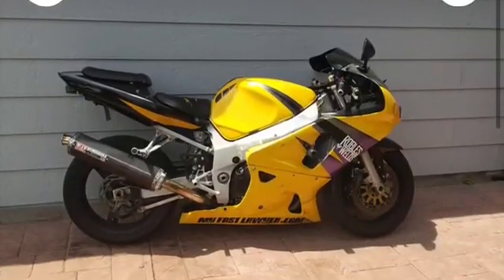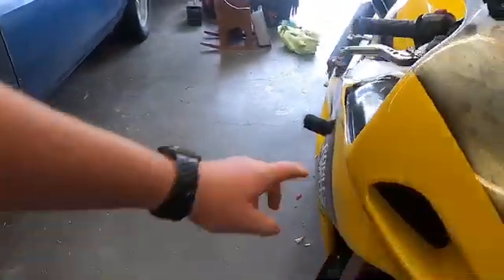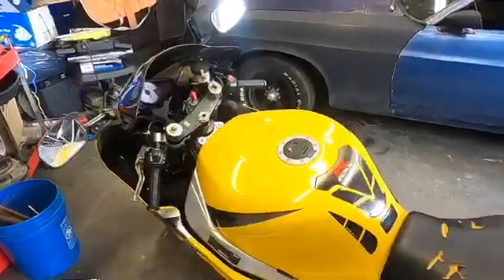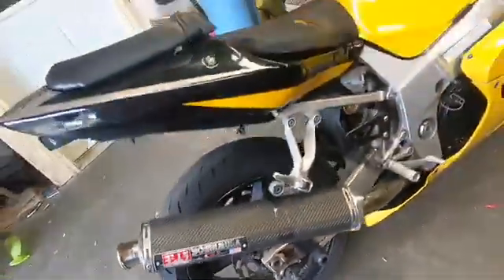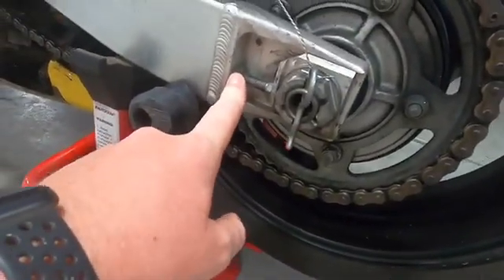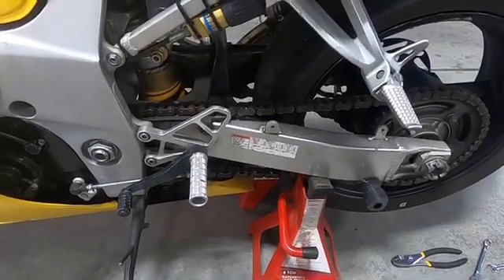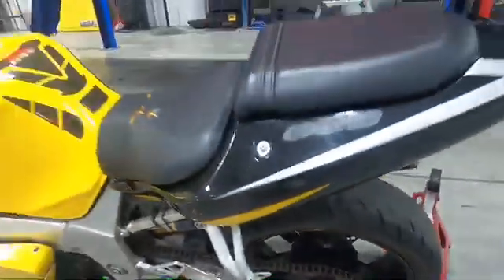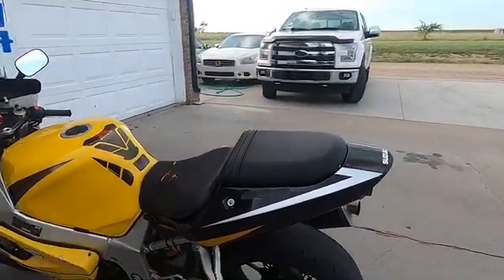I Bought My First Motorcycle - GSX-R 600cc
I buy my first motorcycle. It's a Yellow 2002 Suzuki GSX-R 600cc with track fairings.